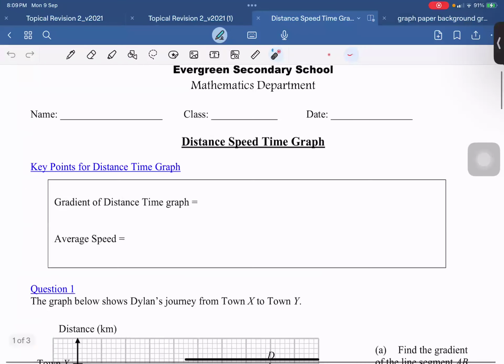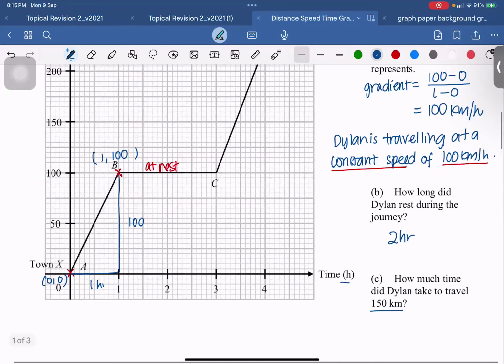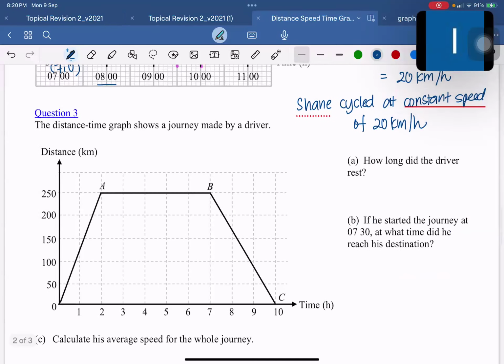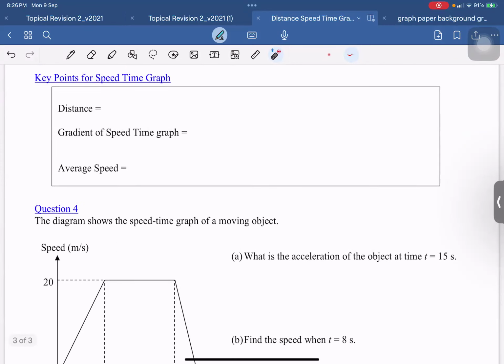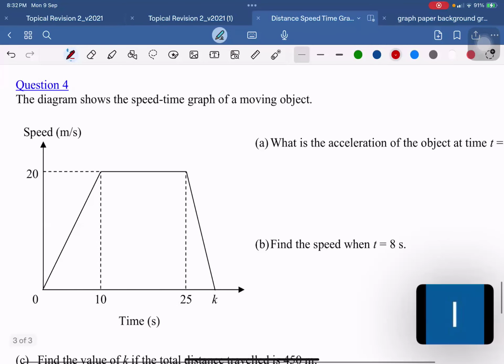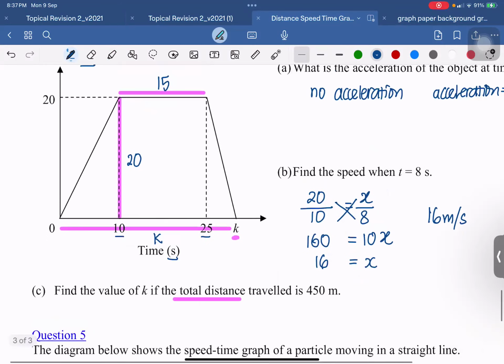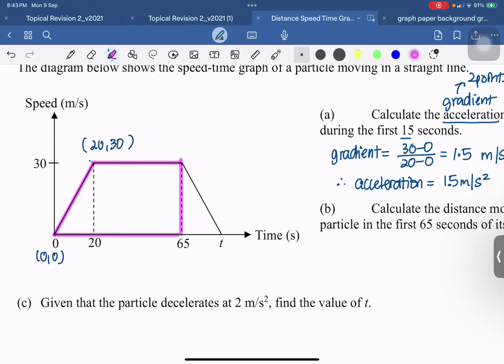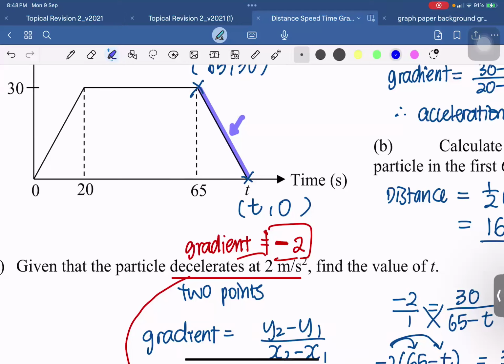4G2 Distance Time Graph Speed Time Graph Quick Revision